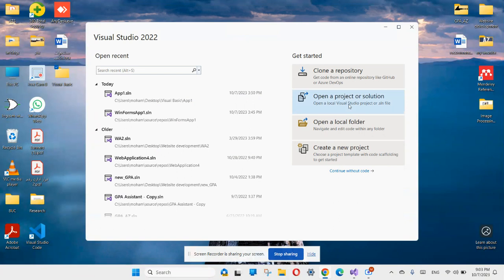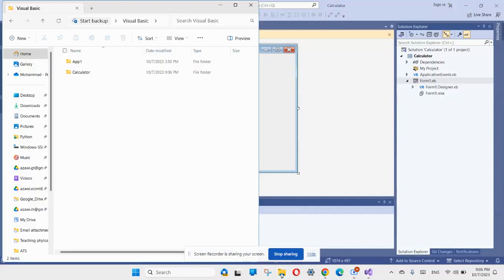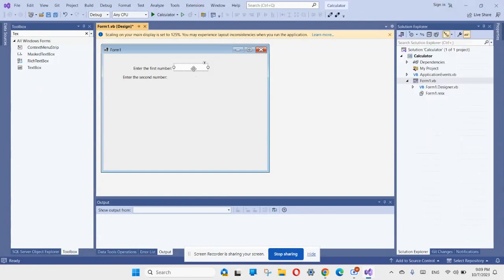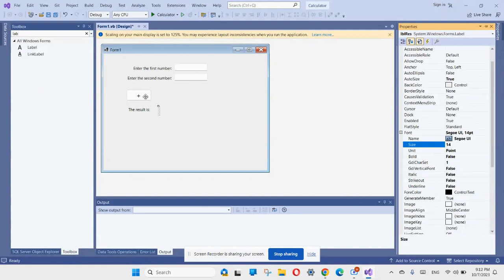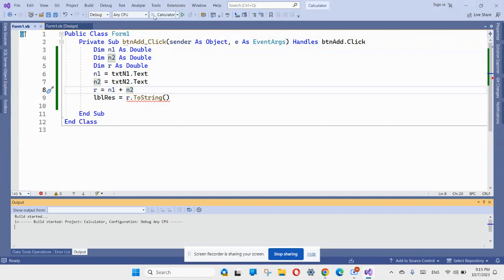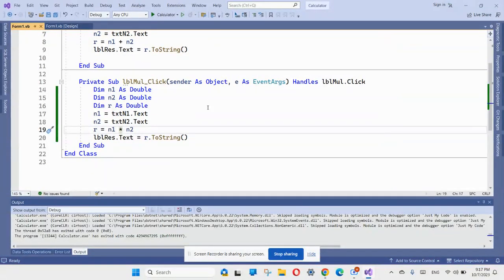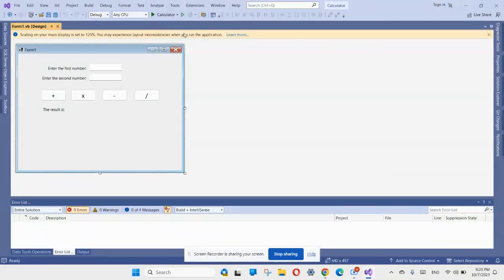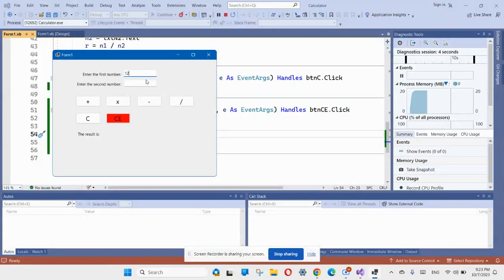03 Simple Calculator App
Important, I've made some minor mistakes by naming some buttons as lblSub and lblMul etc. this will not have any effect on the code or the app, however it may contradict with the naming convention as buttons should start with btn.